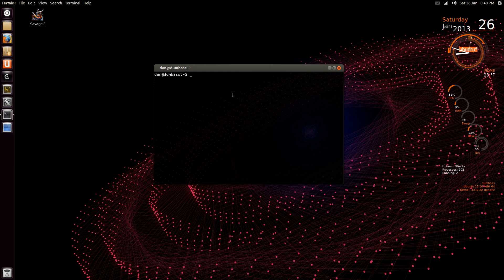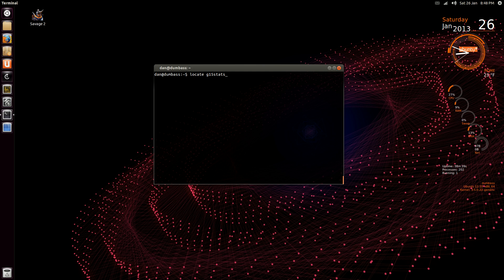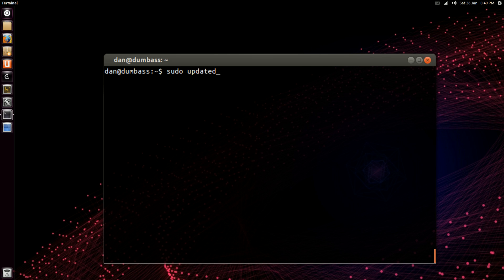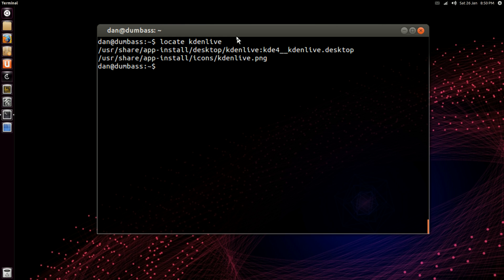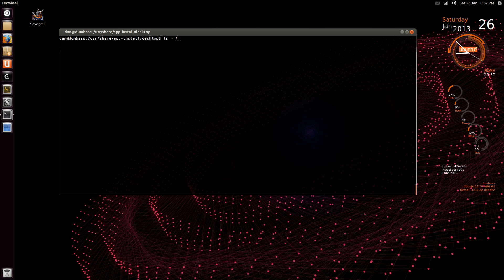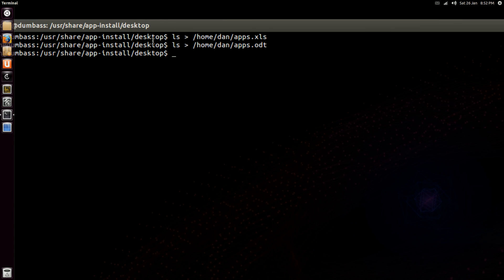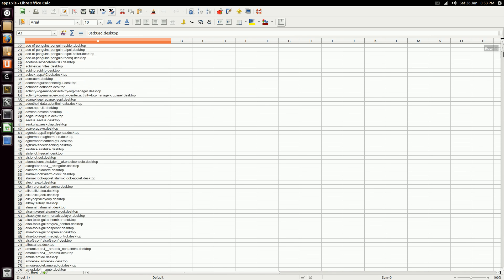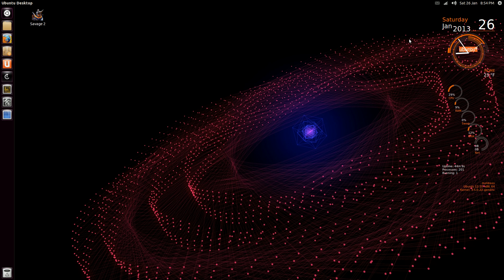Ubuntu: Using mlocate CLI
Ubuntu comes installed with a database utility called 'mlocate'. To access it, open a terminal a type: locate [program/file name]. This video demonstrates some of the uses of the program.
update the database, type:
sudo updatedb